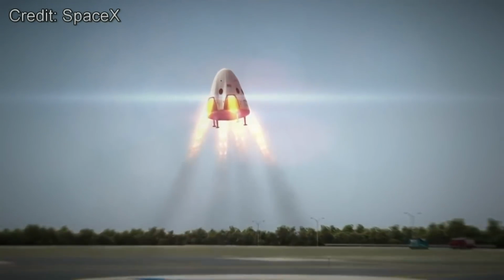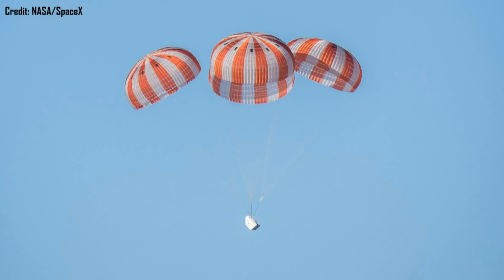Mars Mission Update: August 2017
Aspiring Martian Colonist and Cambridge PhD candidate Ryan MacDonald examines SpaceX's latest achievements, their near-future plans, and how NASA may aid or hinder commercial enterprises pushing into deep space.

*'The Falcon Heavy has a launch date, and this time it seems real' (Ars Technica)

*’ SpaceX and Boeing in home stretch for Commercial Crew readiness’ (NasaSpaceFlight)

*’ SpaceX drops plans for powered Dragon landings’ (Space News)

*’ Elon Musk’s Mars rocket may be about to lose half of its engines’ (Ars Technica)

*'SpaceX Is Now One of the World’s Most Valuable Privately Held Companies' (New York Times):

*'As dominance of launch market looms, SpaceX now valued at $21 billion' (Ars Technica)

*’Mike Pence appears bullish on efforts by SpaceX and others’ (Ars Technica)

*’Trump’s space leader says SpaceX is outstanding, but…’ (Ars Technica)

*'Buzz Aldrin: One small step for man — closer to Mars' (The Hill)

*'As the Moon landing anniversary nears, Buzz Aldrin wants to shake NASA up' (Ars Technica)

*SpaceX's statement before the US Senate Space, Science and Technology Committee (July 2017):

Animations + Video

This month's intro graphic is inspired by a rendering by SpaceX's Falcon Heavy landing animation.